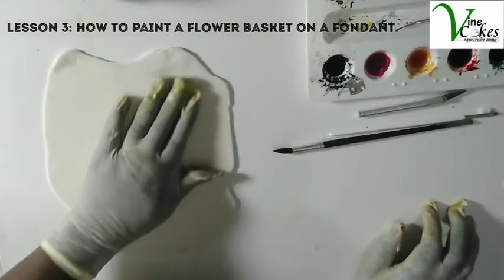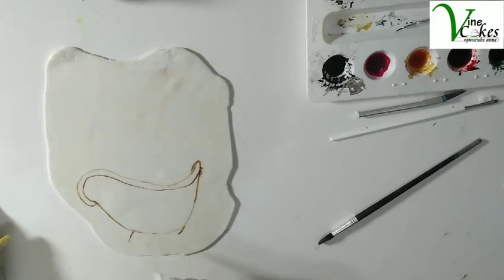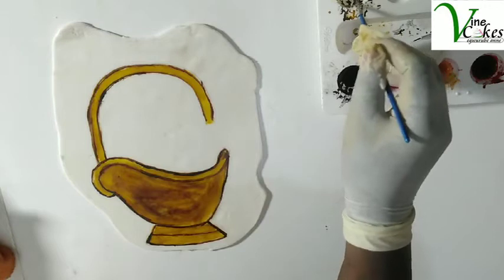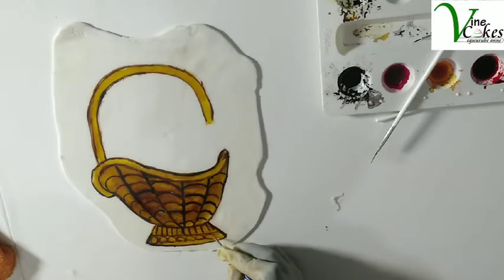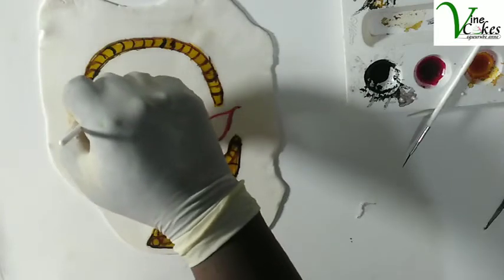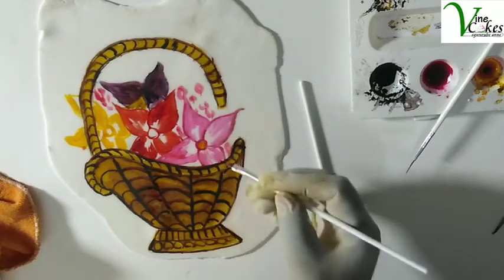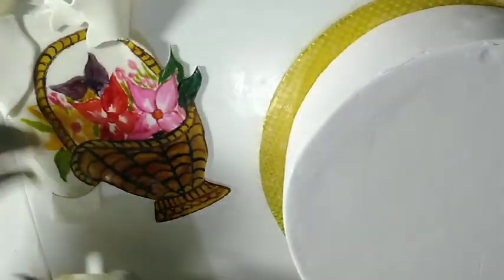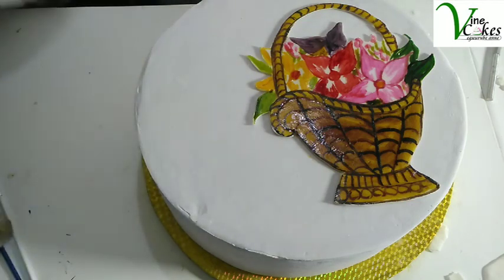The best kept secret to how to hand-paint flowers on cakes in less than 10 minutes in 2020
The best kept secret to how to hand-paint flowers on cakes in less than 10 minutes in 2020 is a cake decorating trick for all bakers including beginners at home in 2020.

Learn how to decorate cakes by painting with food coloring in this tutorial.

With easy cake flower decoration technique, you can learn step by step technique on cake decoration  in 2020

Learn how to decorate cakes in 2020 with this simple cake decoration tutorial for beginners at home in 2020

You can also watch the following videos on this channel.

b) Easy cake decorating hack every Baker

a) FACEBOOK:@Egwurube Anne
b) INSTAGRAM@Egwurube Anne
c) PINTEREST@ Vine cakes_Egwann

EDITING SOFTWARE:FILMORAGO